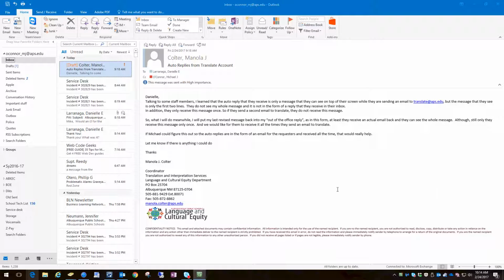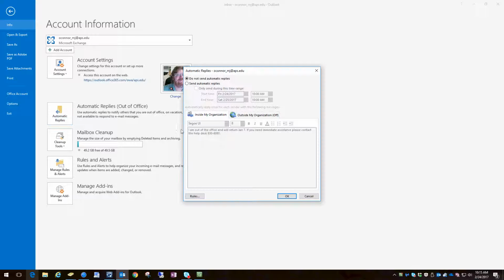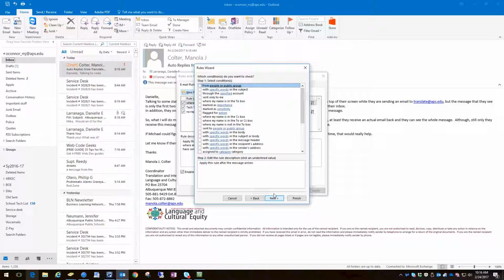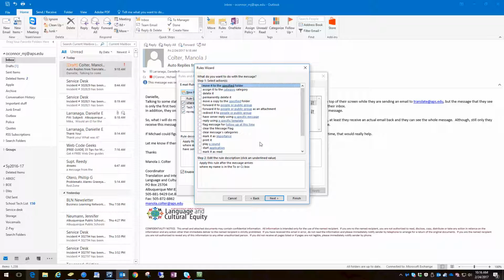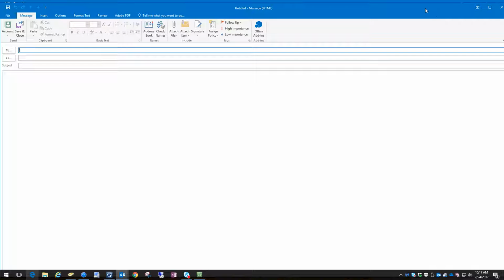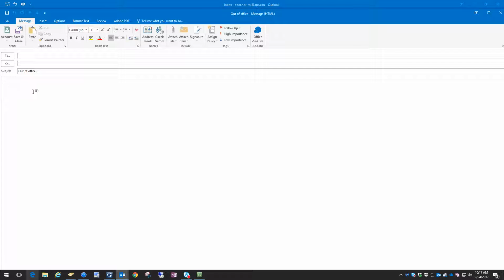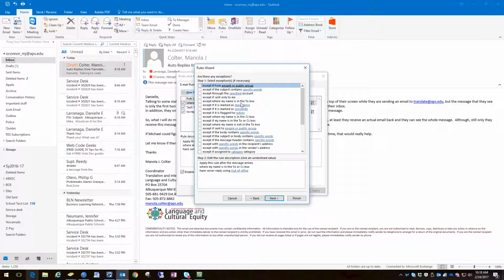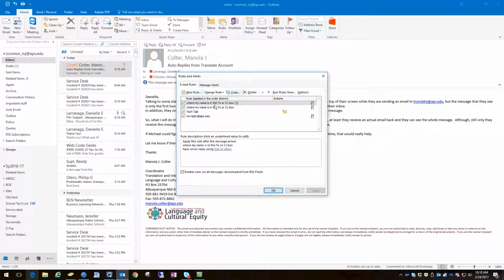OutOfOfficeReply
Out of office replies will only send one reply to an individual even if they send many.  This is a way so every email is replied .